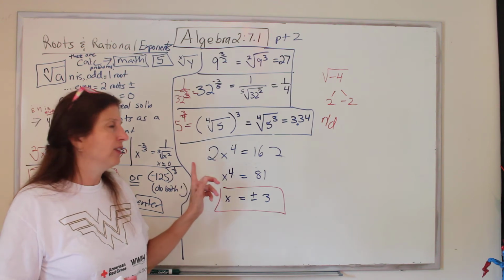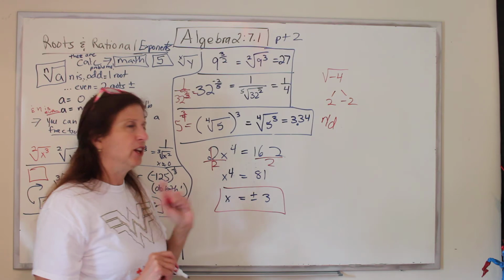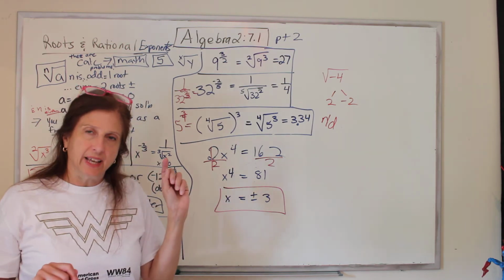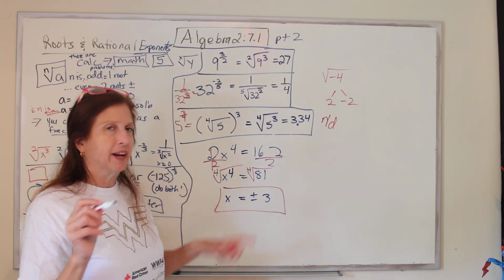Algebra II: (7.1) Part II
Algebra II: (7.1) Root and Rational Exponents
Odds
Day one- 7.1 p. 404 n. 13-15, 19-25, 29-35, 41-45, 53-57
Day two- 7.2 p. 411 n. 23-29, 35-39, 43-45, 51-55, 57-59, 69-71,77, 83
Day three- 7.3 p. 418 n. 13-15, 21-23, 29, 33-35
Day four- calculator lab - no video. Just make sure you can do roots and rational exponents on your calculator. Remember for roots other than square use the math button.